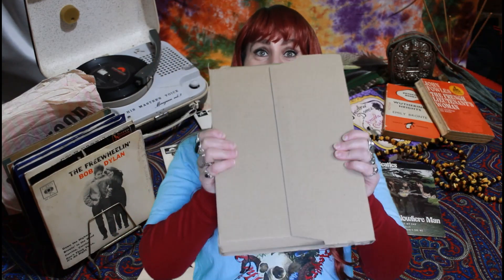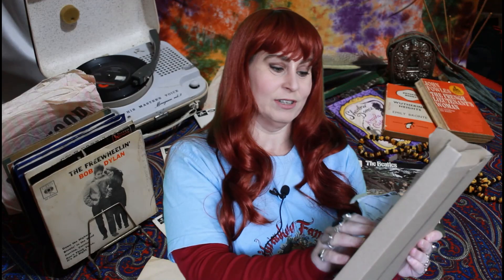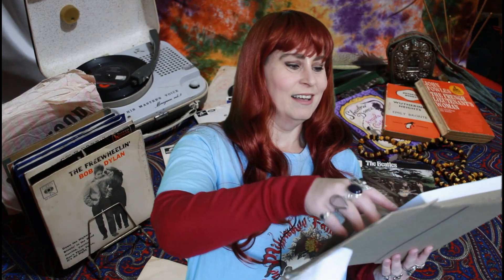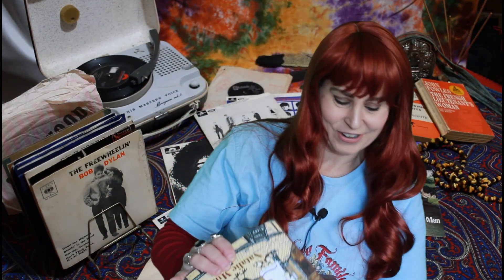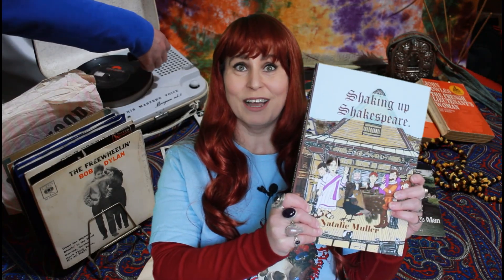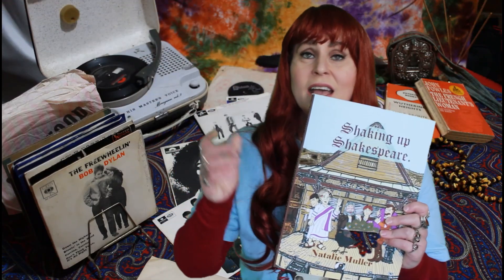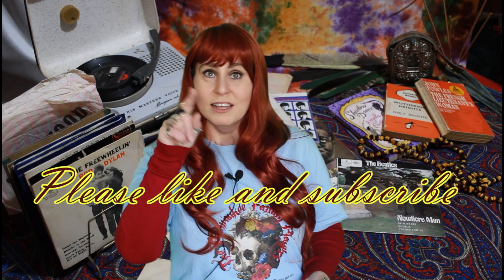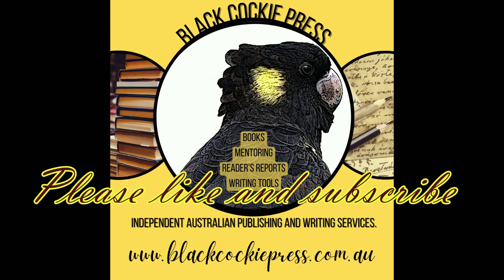Year of the fat knight + new book unboxing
To celebrate the release of my new book Shaking up Shakespeare, we are having Shakespeare month on this channel. Starting with the late sir Antony Sher's Year of the fat knight, his diary of the year in which he played Falstaff in Parts 1&2 of Henry IV for the RSC.

Welcome to Black Cockie Press. We hope you enjoy your stay. Look around there is lots to explore.

If you want to support the work of Black Cockie Press work come across to the webpage and check out the newly upgraded shop, where you will find, books, writing services, and now giftcards.

Sign up for the newsletter on the Black Cockie press website and stay up to date with all new Black Cockie Press products and writing news.

Our new Redbubble store is now live and you can find it

Black Cockie Press is a Covid safe business.
Black Cockie Press is a Carbon Neutral business.
Created with Wondershare Filmora
Filmed with a Canon EOS 1500D
Lens - EF-S24mm f/2.8 STM
Title track - Witches song/I am your pussy - Gong